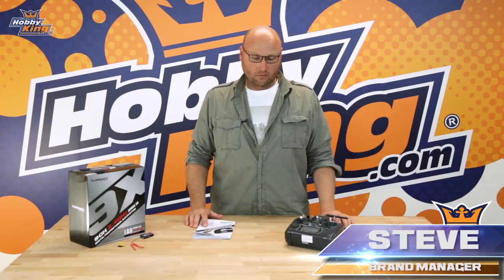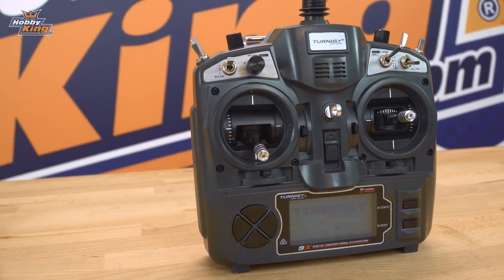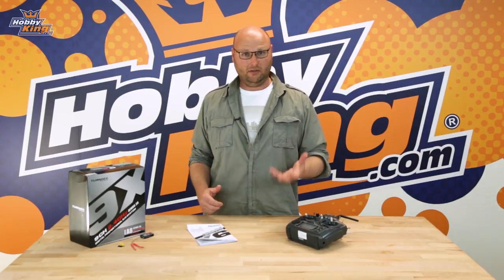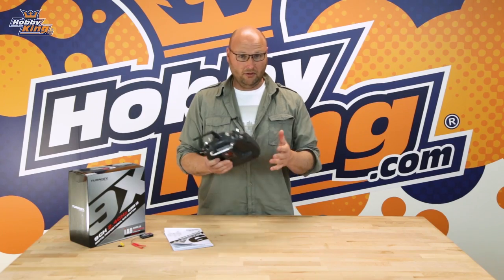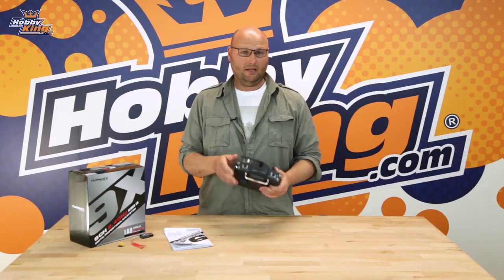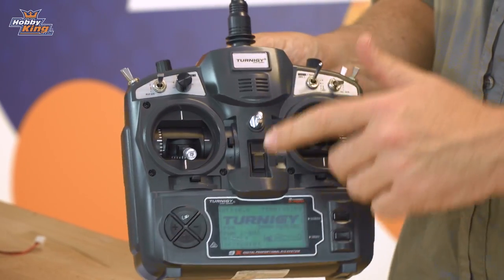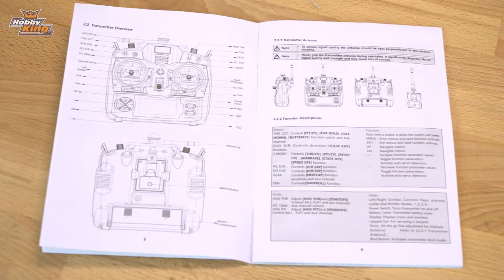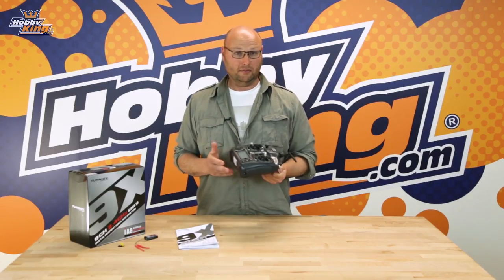Turnigy 9X 9Ch Mode 2 Transmitter w/ Module & iA8 Receiver (AFHDS 2A system) - HobbyKing Daily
Turnigy engineers have given the Turnigy 9X an extreme makeover. It now comes with updated firmware, SBUS/IBUS and CPPM/PWM support, and new protocol. The Turnigy 9X is now using the solid and reliable 9 channel 2.4GHz Automatic Frequency Hopping Digital System (AFHDS 2A) spread spectrum technology, making it compatible with a huge range of receivers. This system is supplied with the Turnigy TGY-iA8 Receiver for PPM/PWM support.

Get the Turnigy 9X 9Ch Mode 2 Transmitter w/ Module & iA8 Receiver (AFHDS 2A system)

The ergonomically designed case makes for easy use of all controls. The switches and pots are all positioned for comfort and the adjustable length sticks can be tailored to your own requirements. A monochrome LCD screen makes it easy to program and change settings.

The transmitter and receiver pair has its own unique ID to prevent other RC systems from accidentally connecting to or interfering with the Turnigy 9X. Each transmitter hops between 16 channels in order to reduce interference from other transmitters. The high-efficiency high gain antenna cuts down on interference, while using less power, but maintains a strong reliable connection.

The Turnigy 9X can be purchased as either Mode 1 or Mode 2. Without a doubt, this is the best value 9 CH system available!